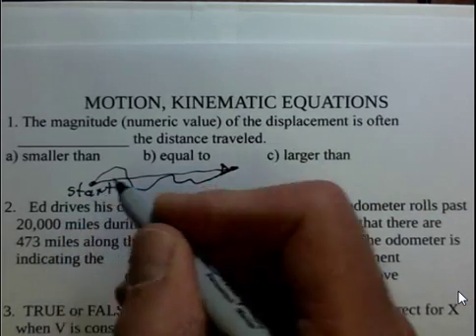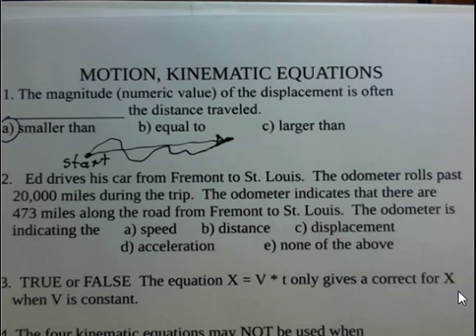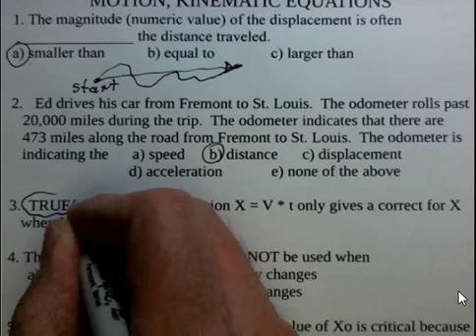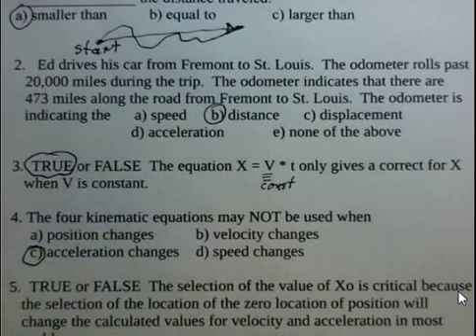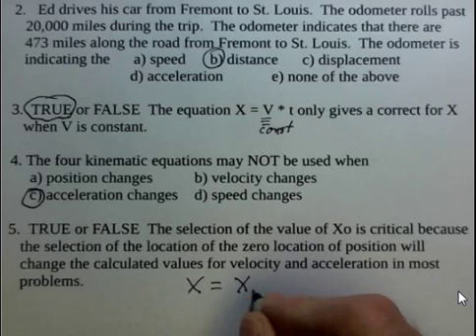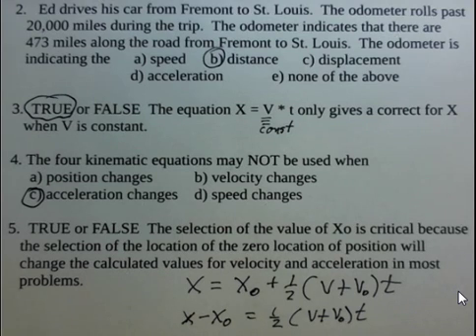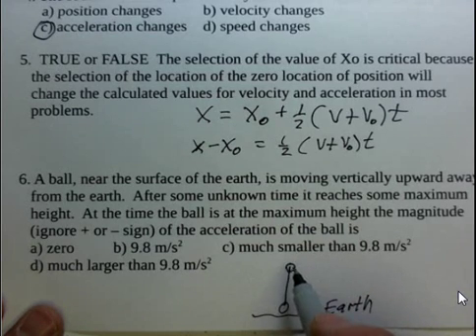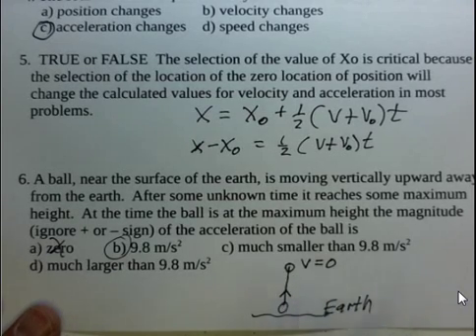Concepts Related to Kinematic Equations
This video discusses concepts related to Kinematic Equations.  Topics discussed are: displacement vs. distance; distance = rate times time; constant acceleration required; selection of value for starting position; acceleration due to gravity for object at top of its vertical motion.  Introductory General Physics I